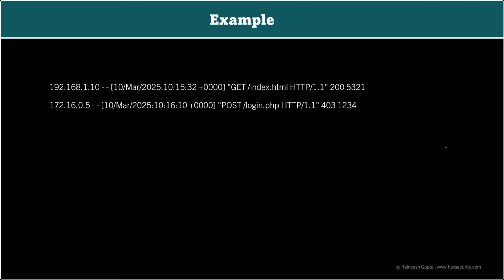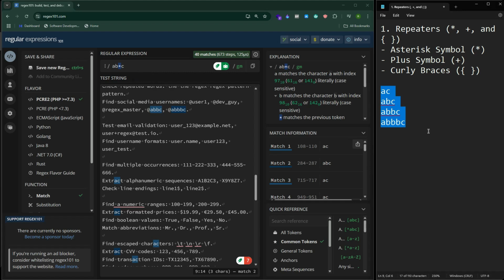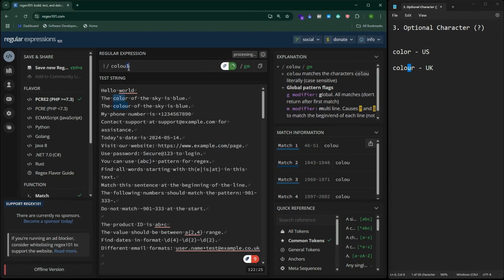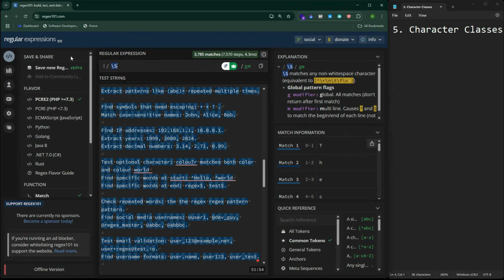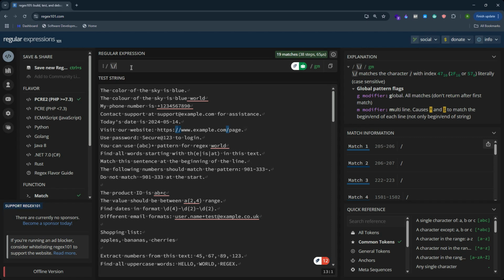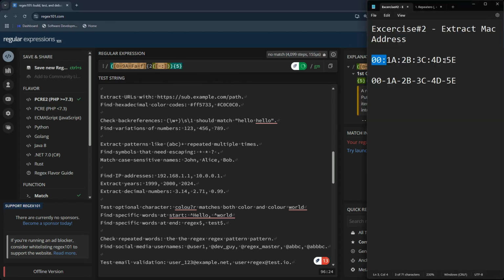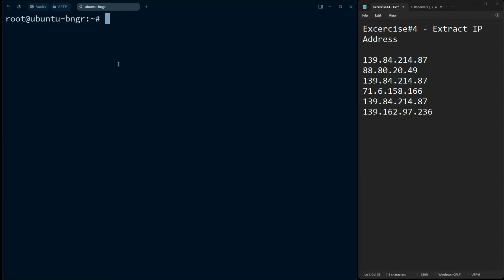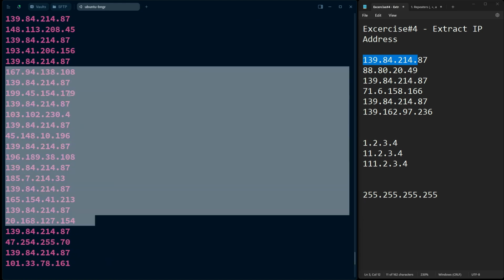RegEx for Security Analyst | Free Course | Regular Expression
Want to master pattern matching for effective threat hunting?
Whether you're analyzing firewall logs, authentication events, or intrusion attempts, RegEx helps you quickly identify anomalies, detect attacks, and automate security investigations.